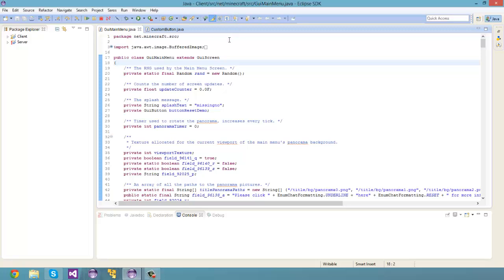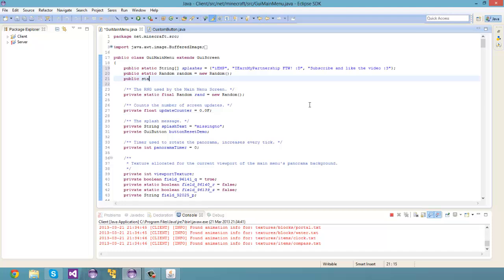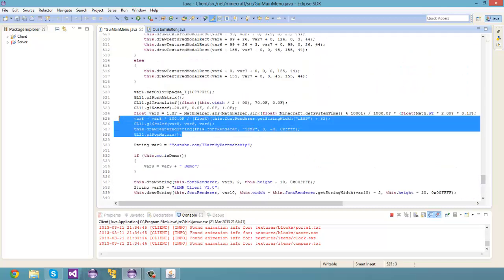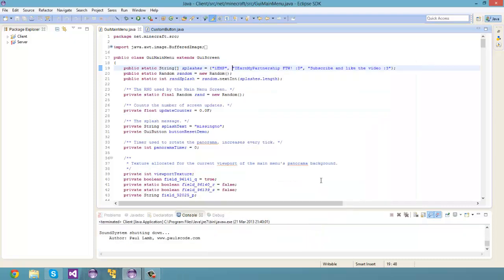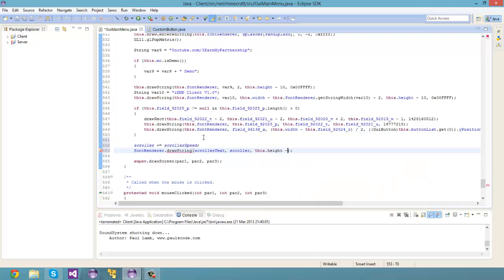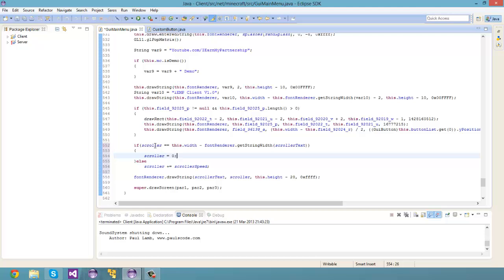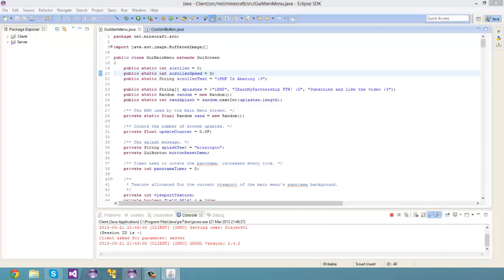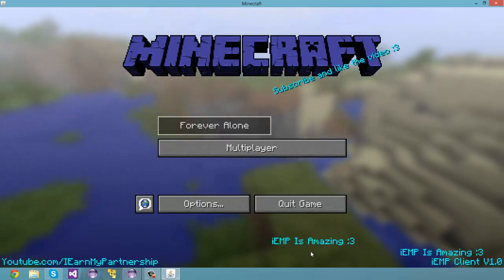[1.5] Minecraft Client Tutorial: Scrolling Text and Random Splashes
Hopefully I explained it in enough detail. Lots of people have been hating due to calling me a skid and because of not doing "difficult" tutorials... I try to explain everything I do as basic as I can to help the new people understand. If you don't like my tutorials for whatever reason then simply don't watch them... don't hate :l